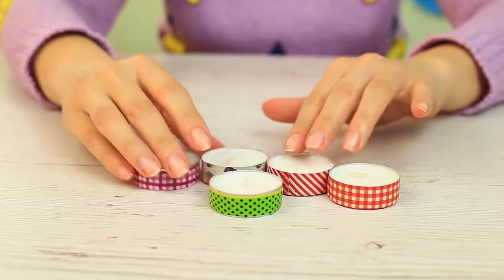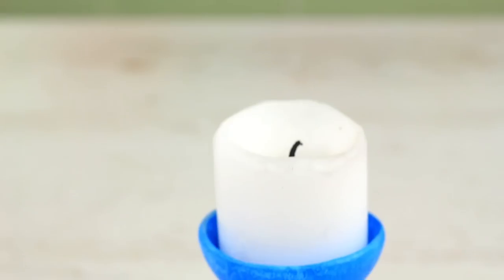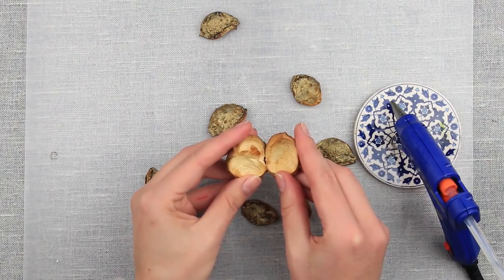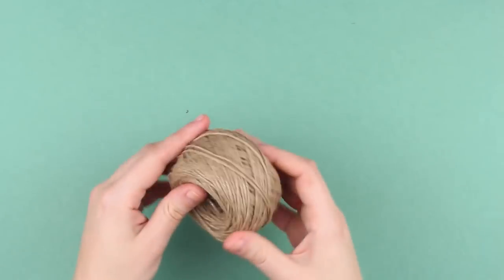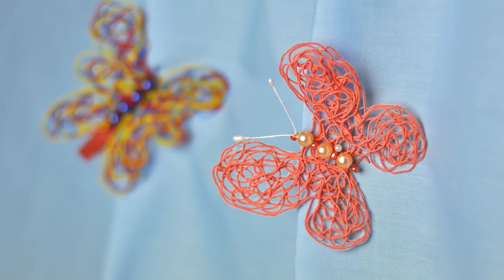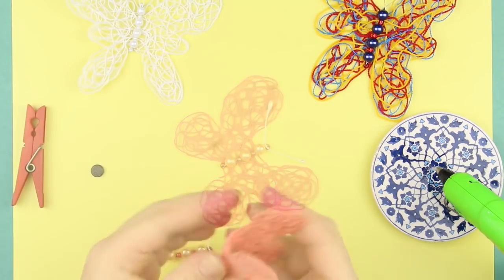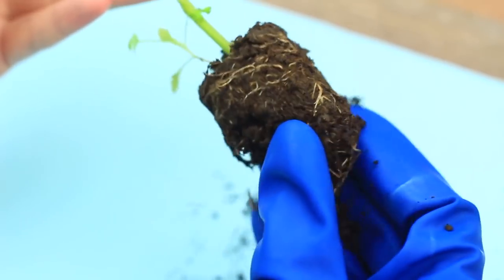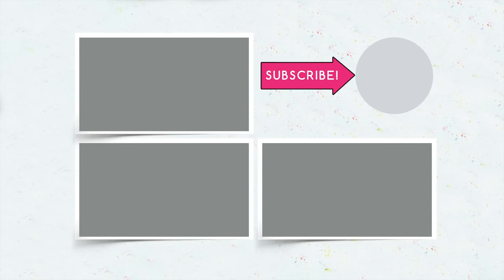8 Amazingly Simple Home Decor Ideas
In this video you'll find 8 creative DIY crafts and ideas to make your home decor awesome!

12 Funny Pranks! Prank Wars!